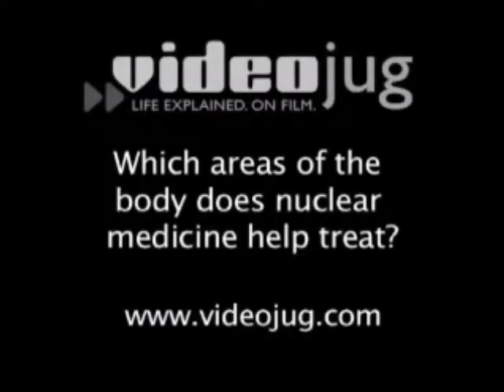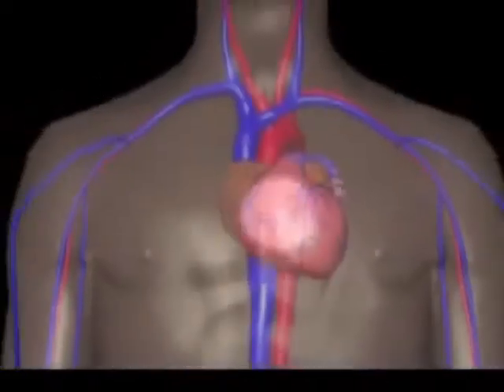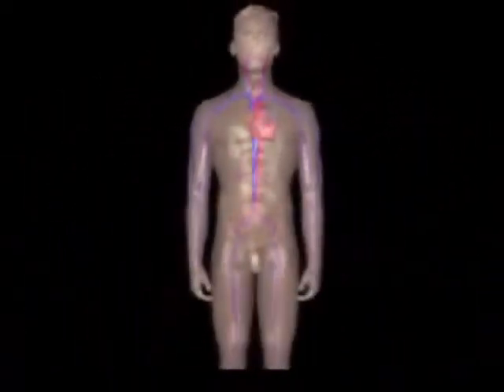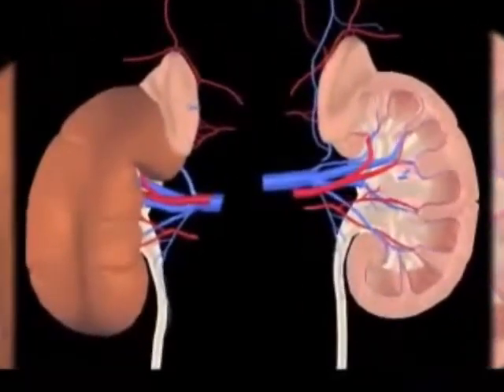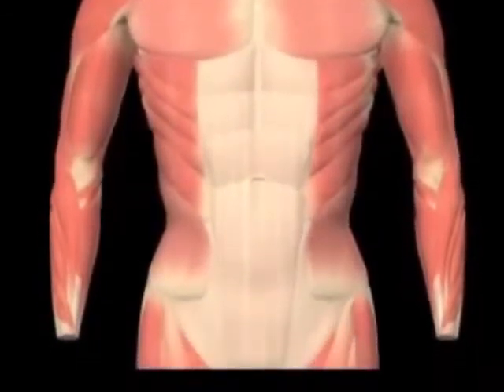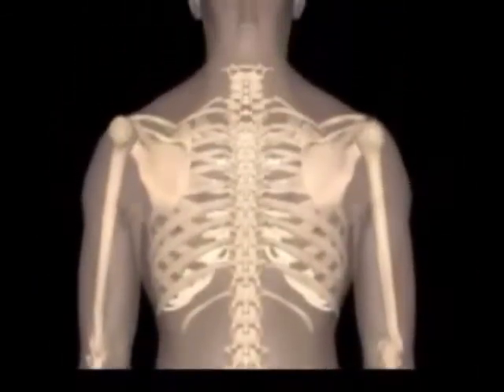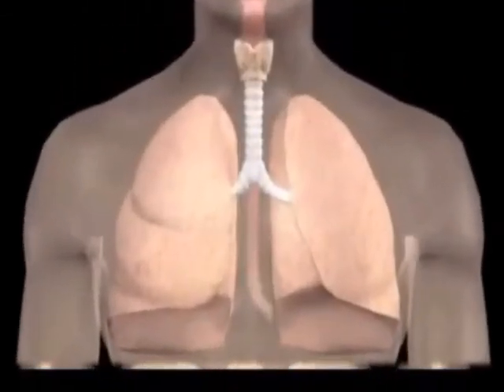Savannah, Brock, and Becca Physics Project (Nuclear Medicine)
Nuclear Medicine